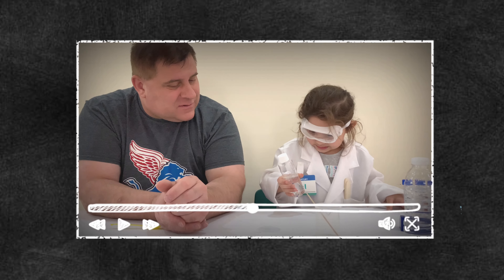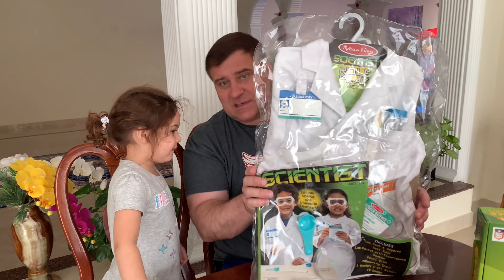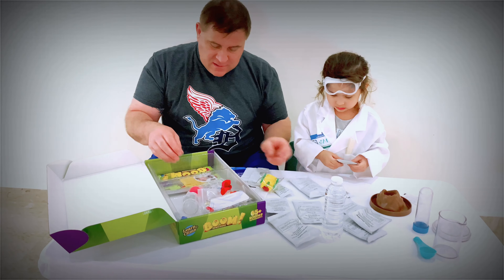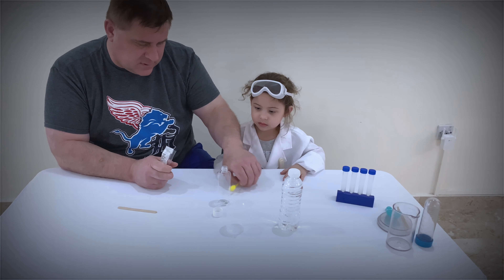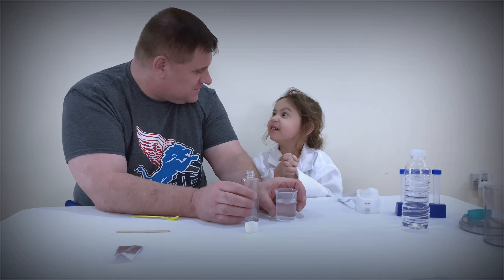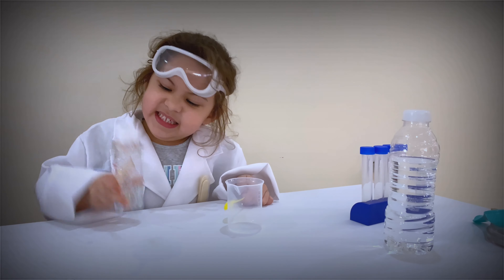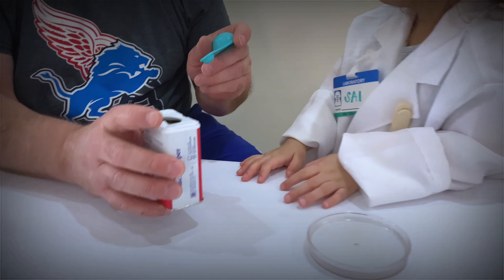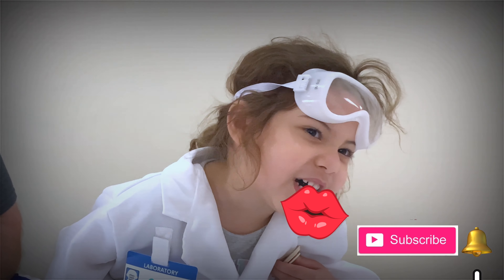Sai Pretend play as a Scientist | Kids learning activity science experiment | Sai and Family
Welcome to Sai and Family Toy Review, fun and learning.
Sai first Science experiment pretend and play. She have fun learning basic science.